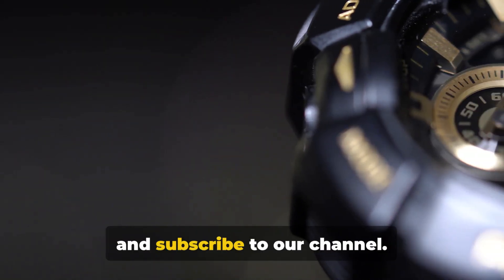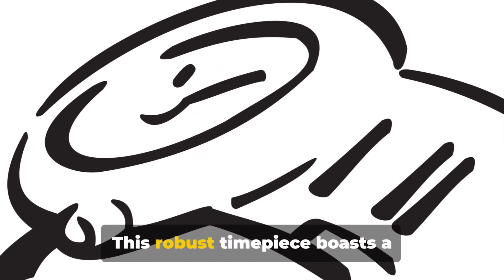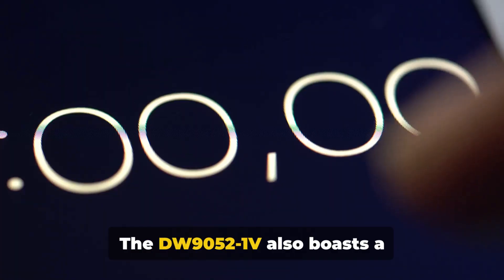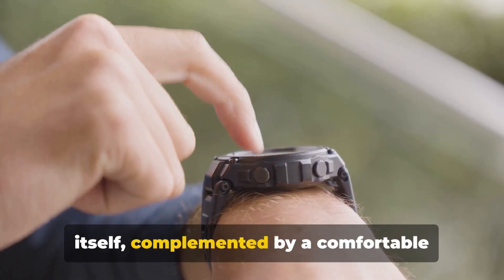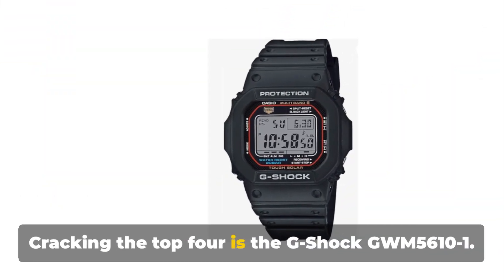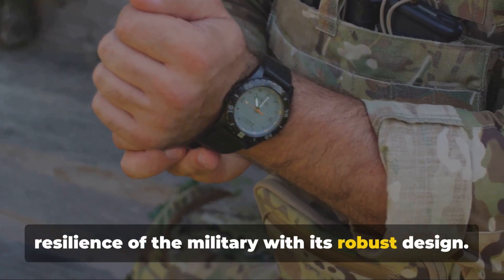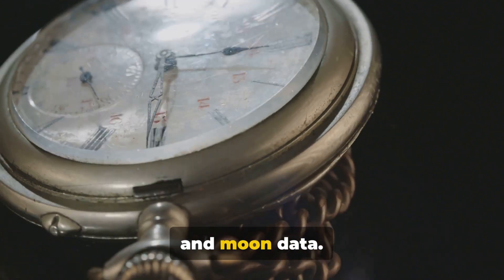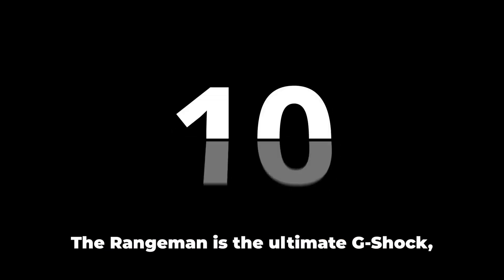Tough Style: Top G-Shock Watches on the Market in 2024 | Unbeatable Performance and Durability!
⌚ Elevate your wrist game with the Top 5 G-Shock Watches on the Market in 2024! In this video, we've curated a collection of G-Shock timepieces that combine rugged durability with cutting-edge style. Whether you're an adventure seeker or a fashion enthusiast, these watches are designed to withstand the toughest conditions while making a bold statement on your wrist.

FREE HAMMERDOWN WORKOUT GUIDE-hammerdownworkout.gr-site.com

Cashback and Savings Links:

🛍️ Unlock Exclusive Savings with Rakuten!

► 8.  G-Shock GG1000-1A5 Mudmaster

► 7. G-Shock DW9052-1V

► 6. Casio Men's GD350-1B G Shock Black Watch

► 5. G-Shock G9300-1 Mudman

► 4. G-Shock GWM5610-1

► 3. G-Shock GA100 Military Series

► 2. G-Shock GW7900B-1 G-Rescue Solar

► 1. G-Shock GW-9400-1CR Rangeman

Full Disclosure - I want to be transparent about my association with the products discussed in this video. This means that if you choose to click on one of these links and make a purchase, I'll receive a modest commission. Since I am not under any sponsorship agreement, I have the freedom to share my genuine opinions and provide unbiased product reviews. From the vast array of available products, I carefully select the ones I've personally tested and found to meet high standards, which I wholeheartedly recommend. This is how I support my family – by creating candid and informative reviews to assist you in making well-informed purchasing decisions. Your support is greatly appreciated.